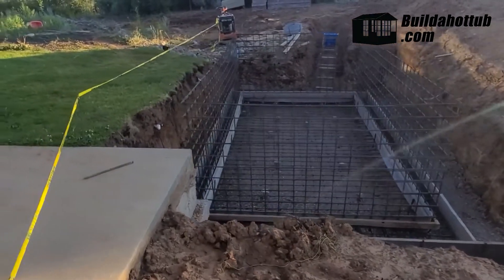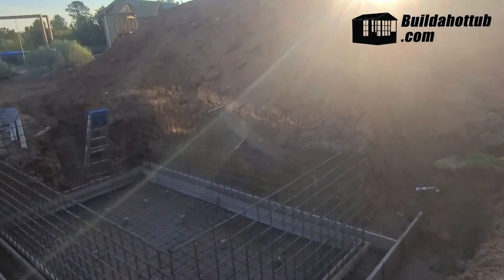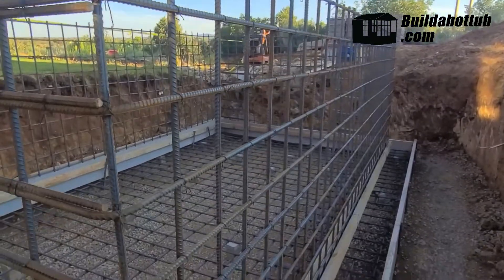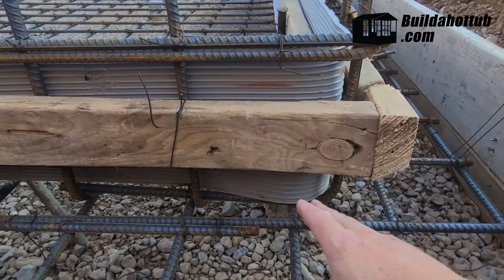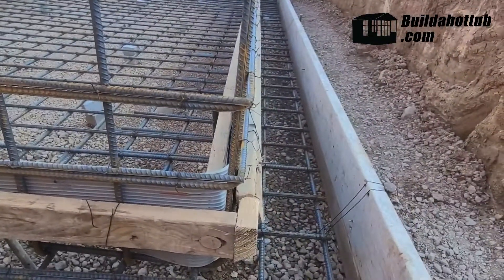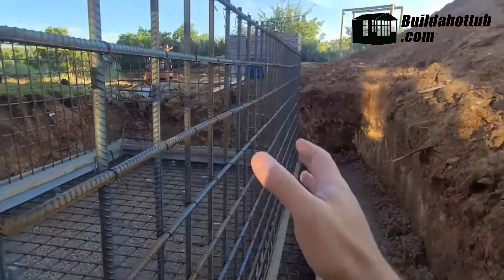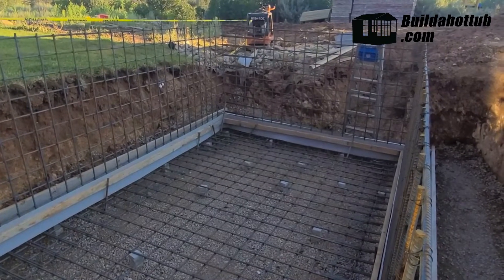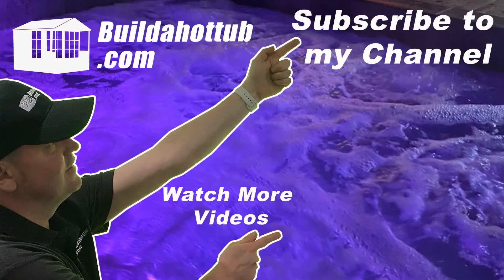Kyle's Hot Tub Journey - The Structure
In this video, we will look at the concrete and rebar structre that is needed to build a hot tub. Kyle's DIY project is a superb example of how to form the rebar structre for poured concrete that is needed for the DIY Hot Tub.